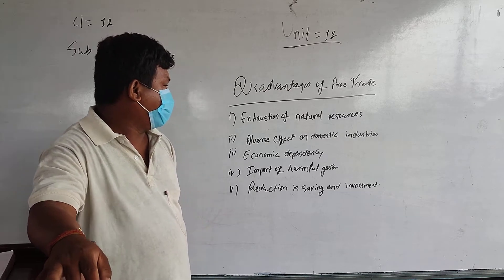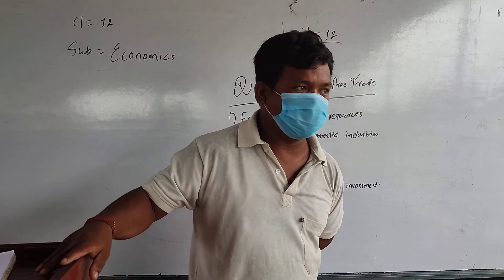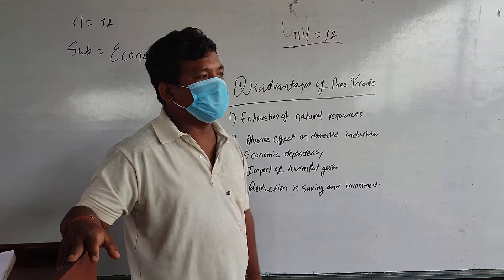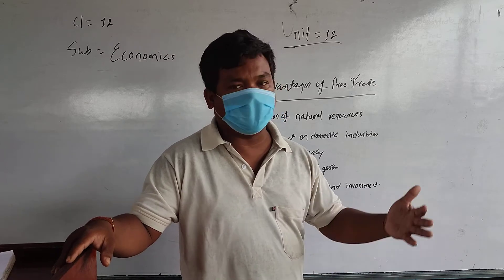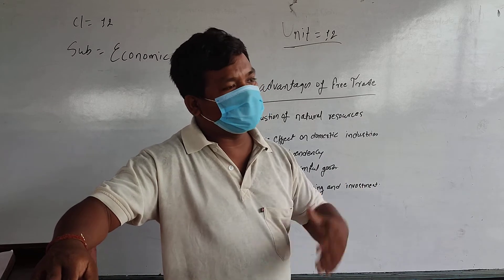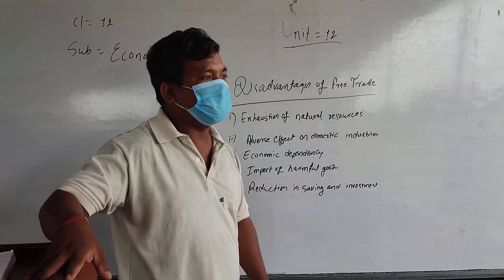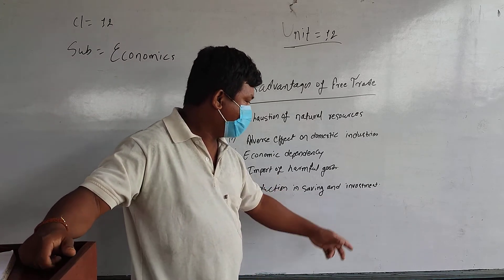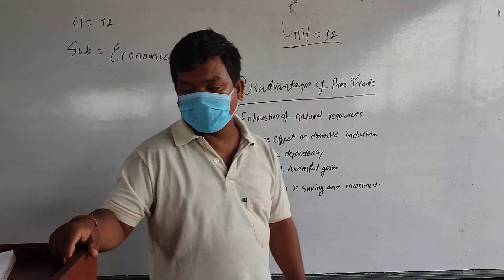SWARNIM (Day-28) Class:12, Subject: Economics, Teacher: Mr. Dipak Rajbanshi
Unit-12
Disadvantages of free trade